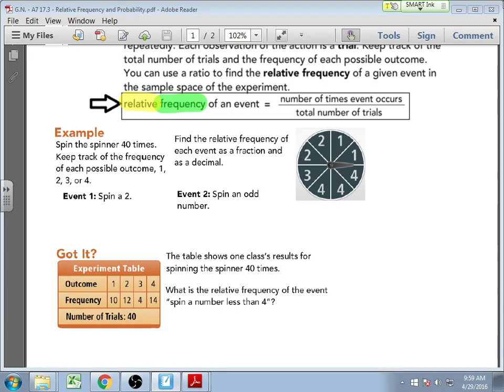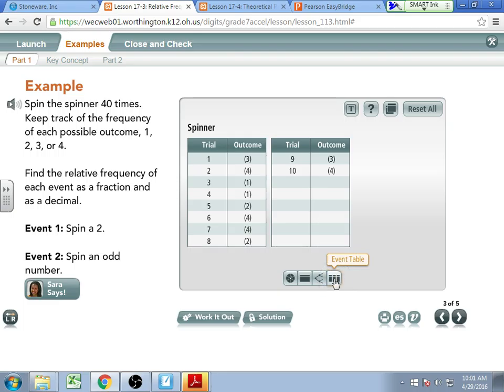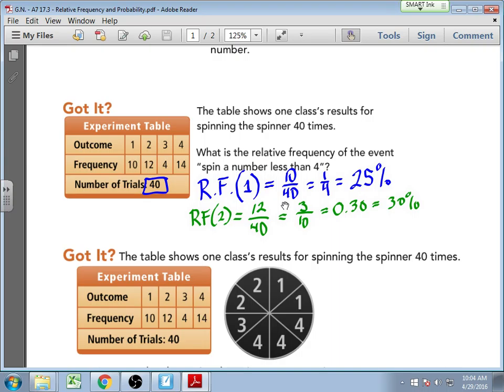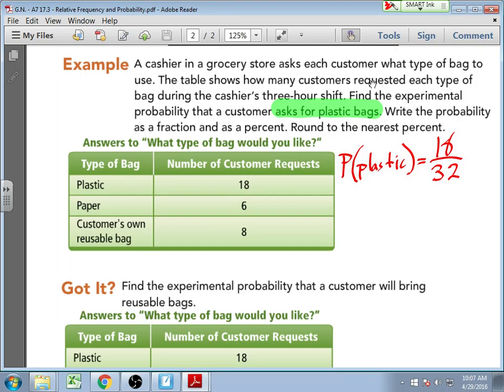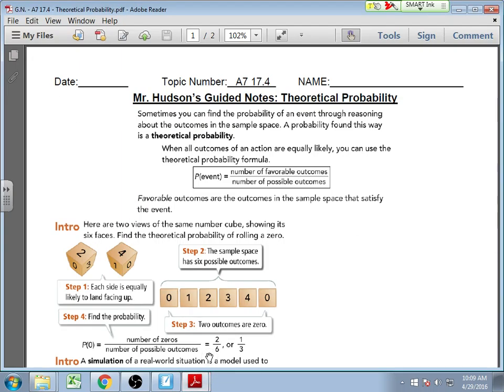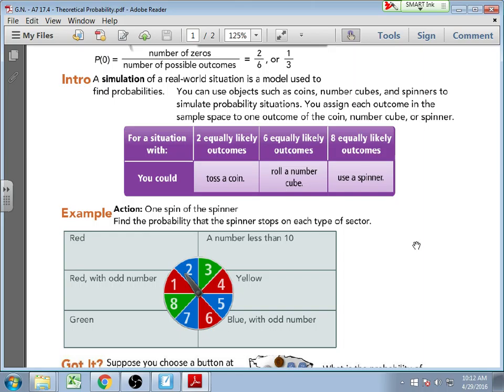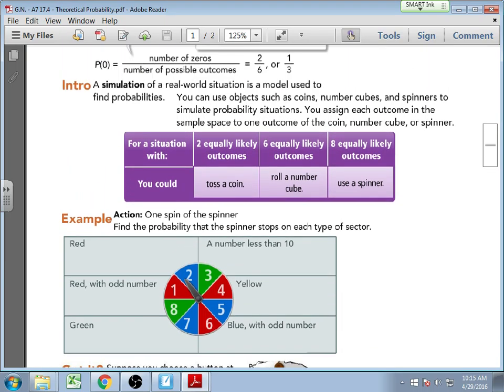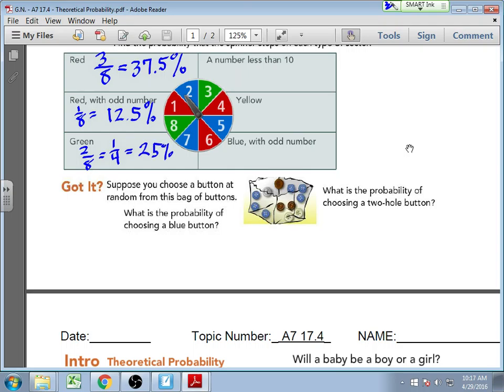A7 - 17.3 and 17.4 - Relative Frequency and Theoretical Probability